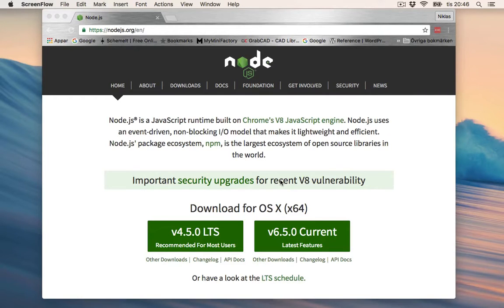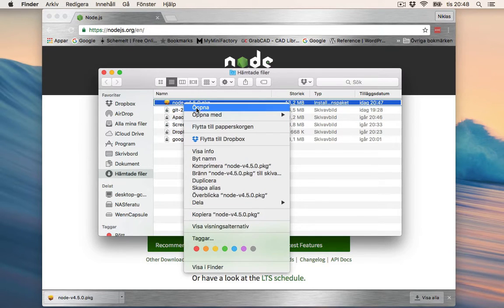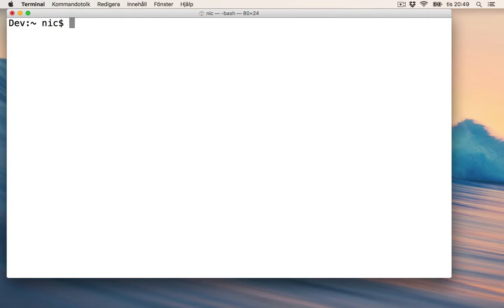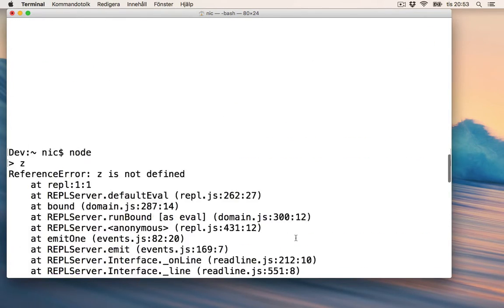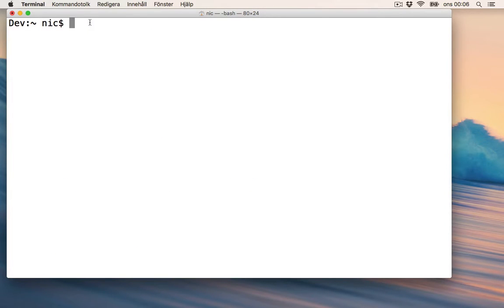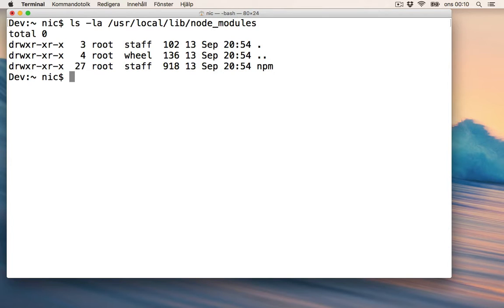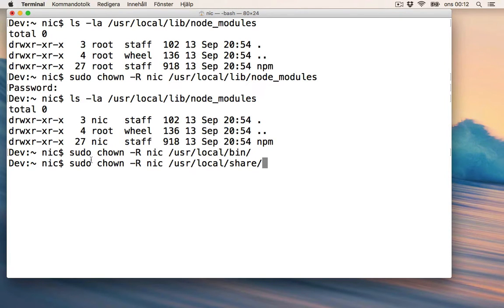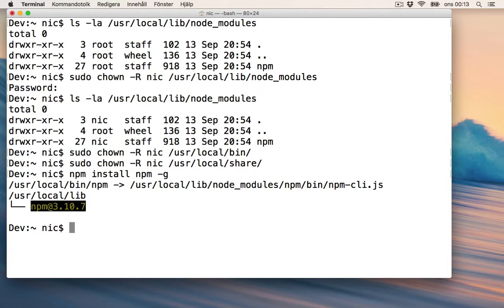Install Node JS NPM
Second step of a clean mac web dev setup installation.